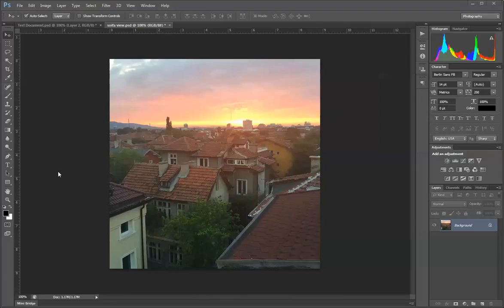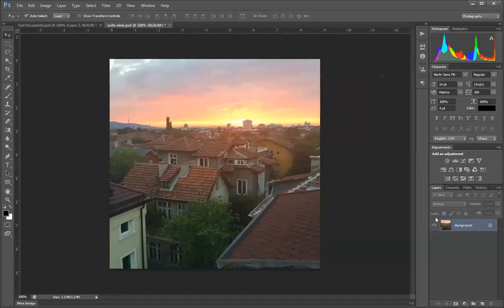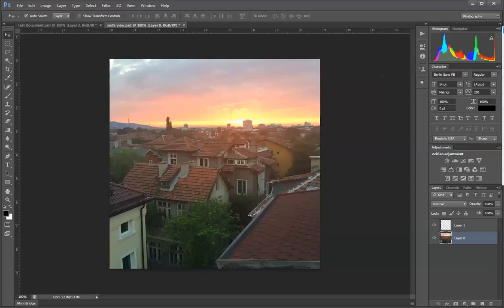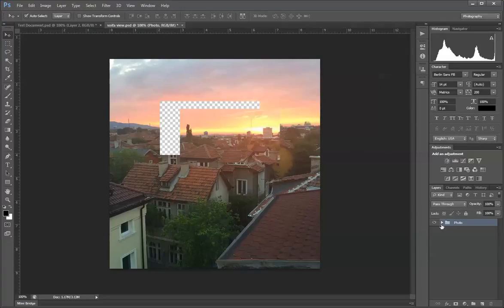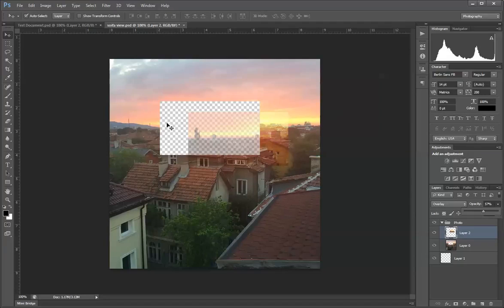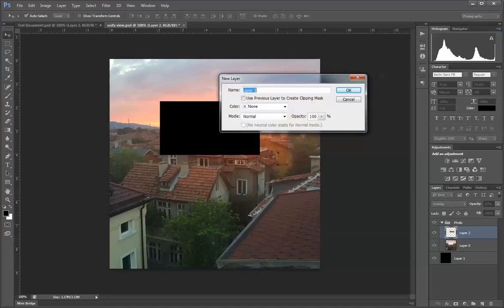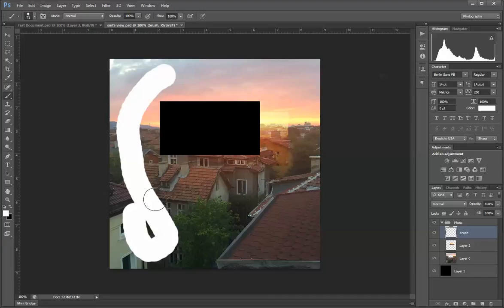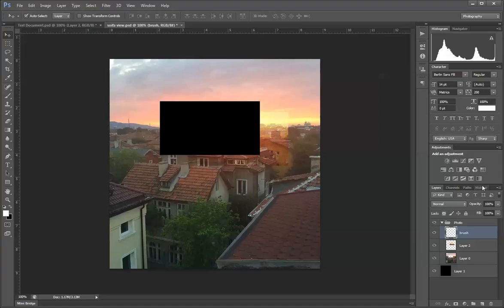Photoshop Basics - Layer Panel